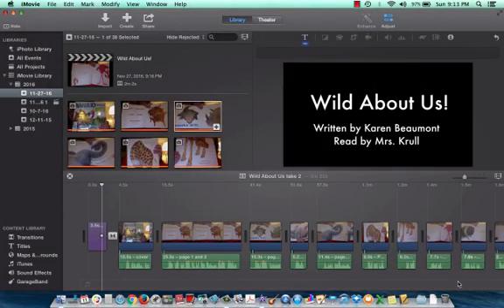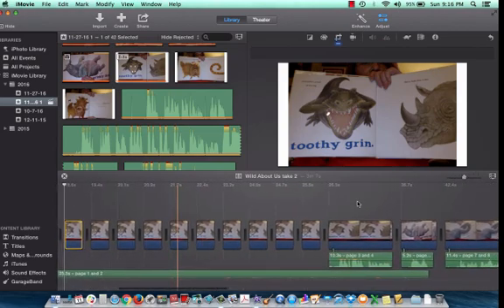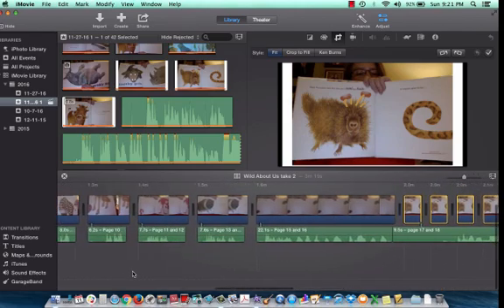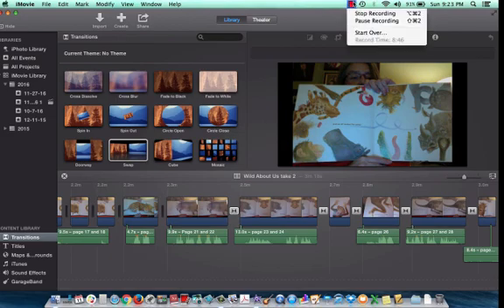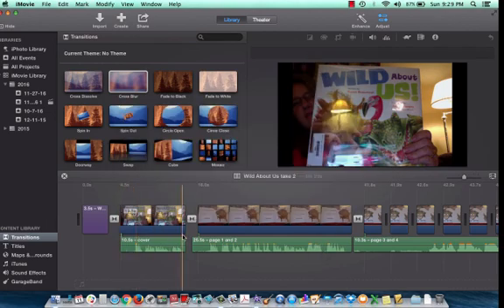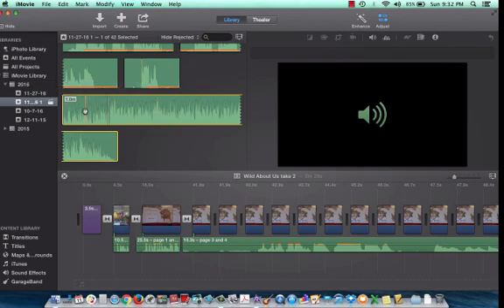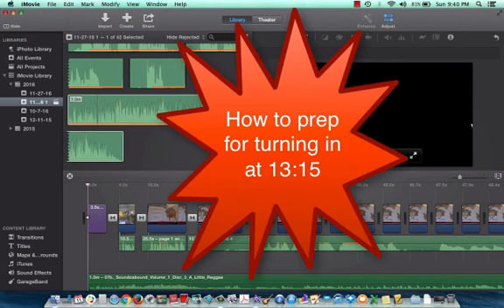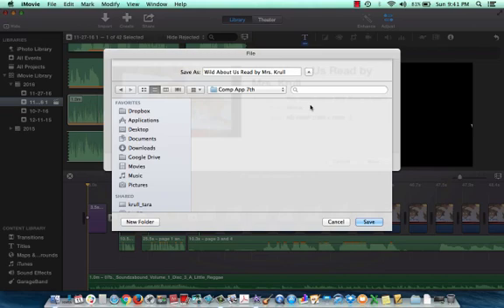Famous Readers and Animators Vidoe Part 3